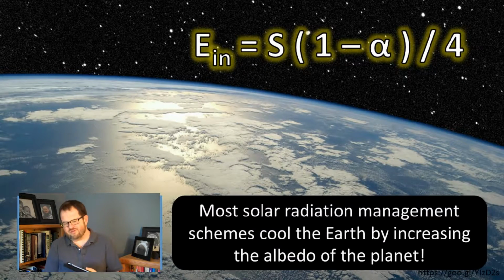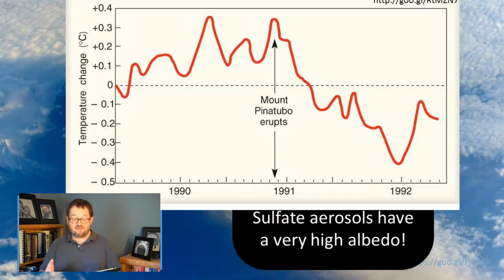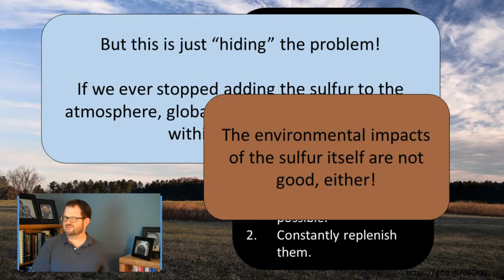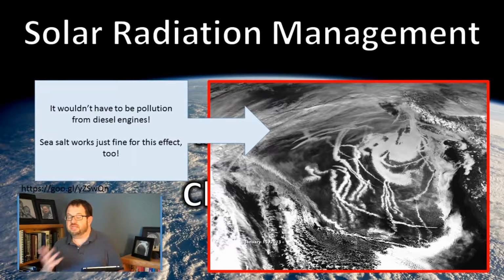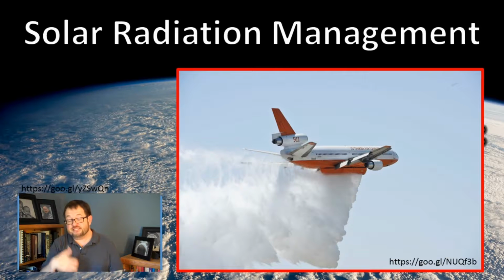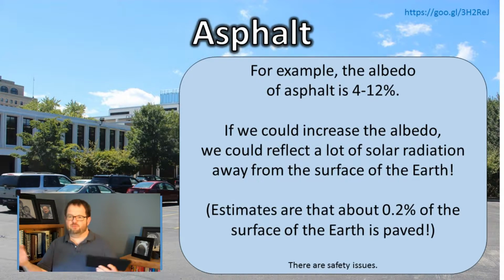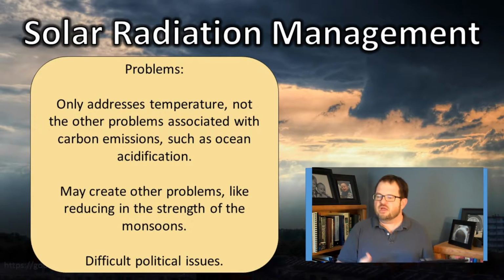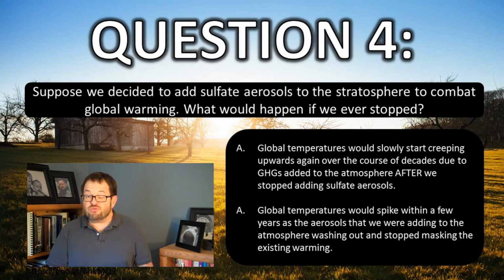ATS EVS 105 Geoengineering, part 2